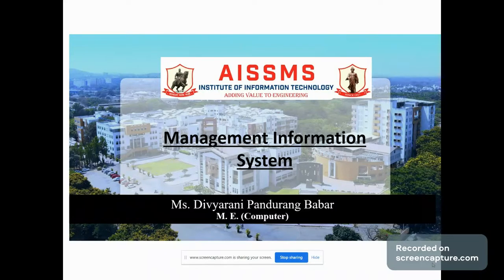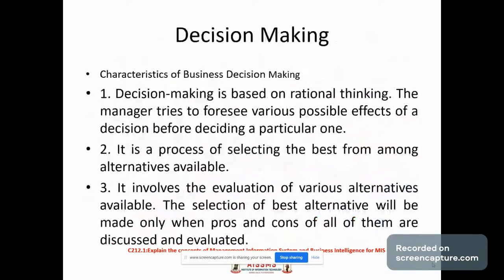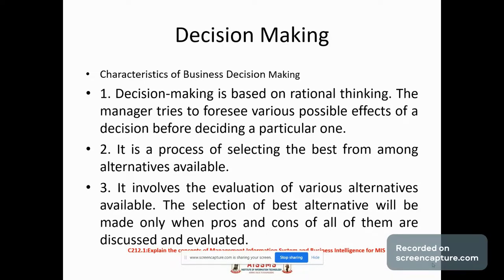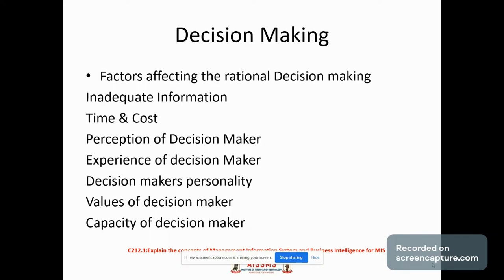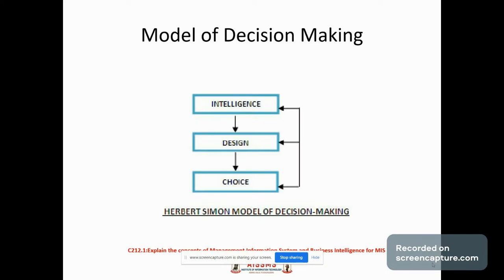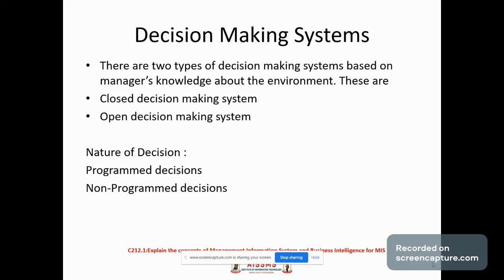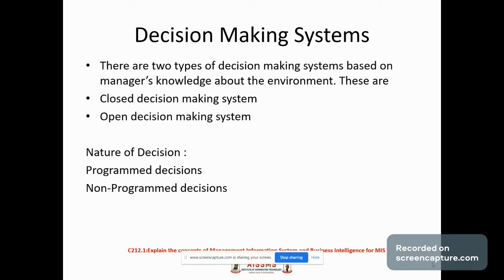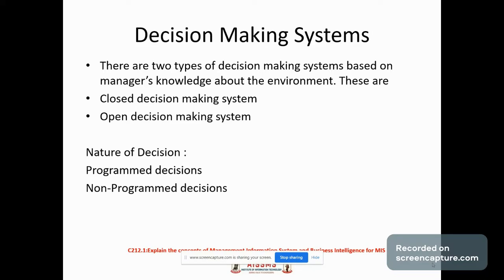Decision Making in Management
Description: Decision making system in Management
Subject: Management Information System
Video by: Ms. D.P.Babar